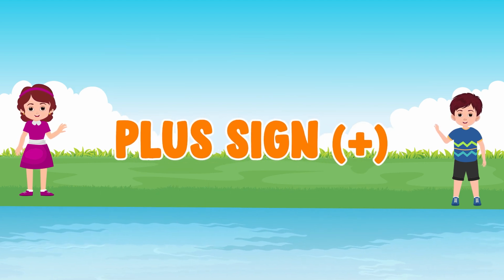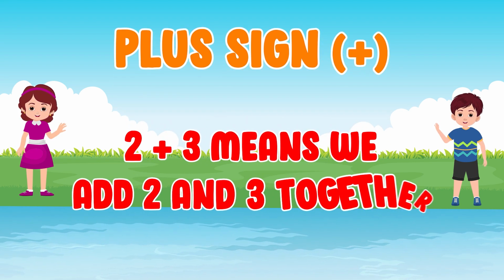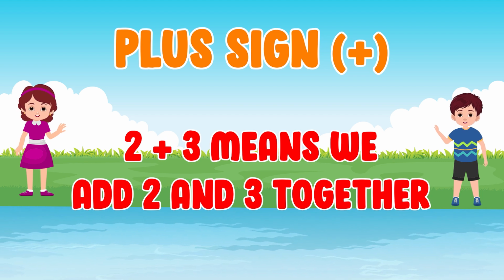Addition and Counting Compilation Addition Activities for Kids | Educational Math Adventures"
Join Minimarvels Channel on an educational math adventure filled with fun and interactive lessons designed to make learning numbers a joy for your little ones. From exciting math games to engaging counting activities, our videos are tailored to stimulate young minds and foster a love for mathematics. Watch now for a delightful blend of entertainment and education that makes learning addition a breeze for preschoolers and young children.

we create kids learning videos.

Minimarvels Channel